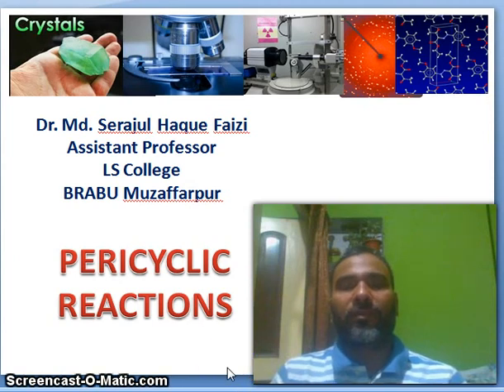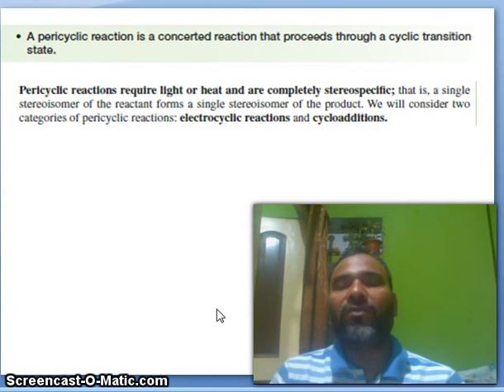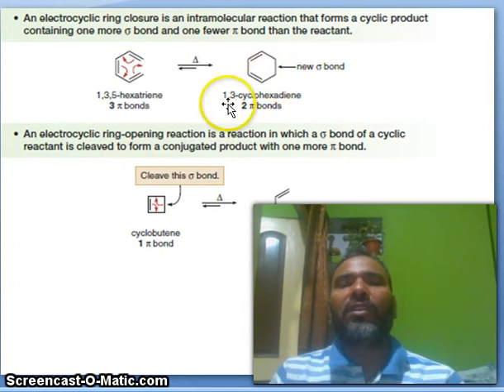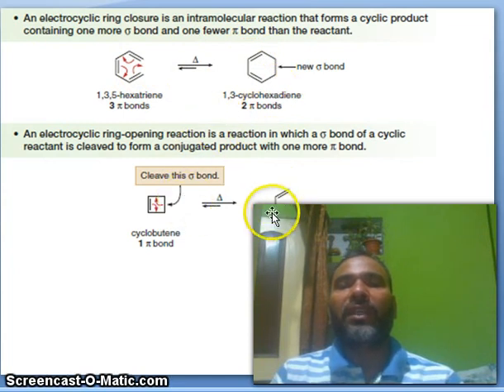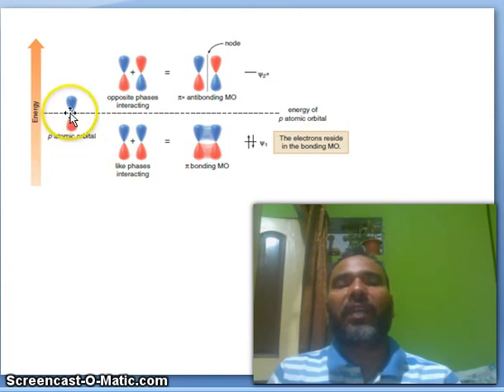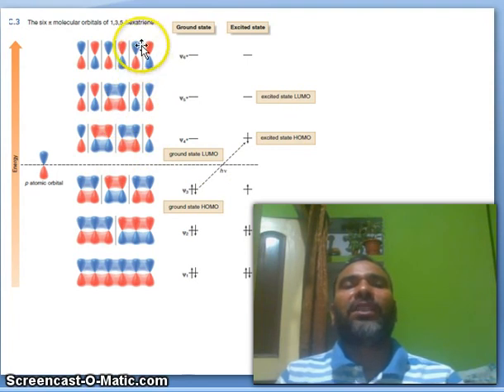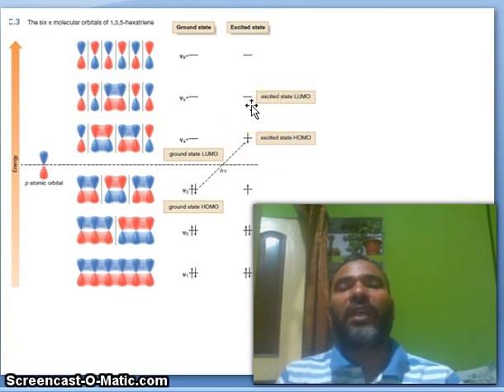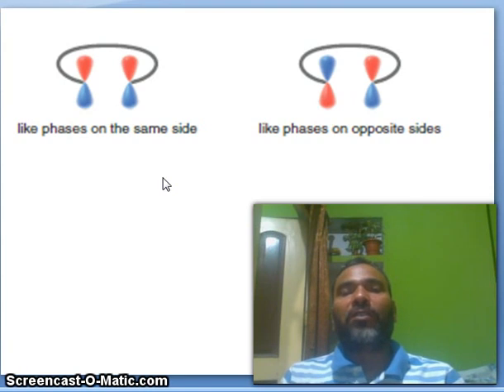ELECTROCYCLIC REACTIONS (PERICYCLIC)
ELECTROCYCLIC REACTIONS